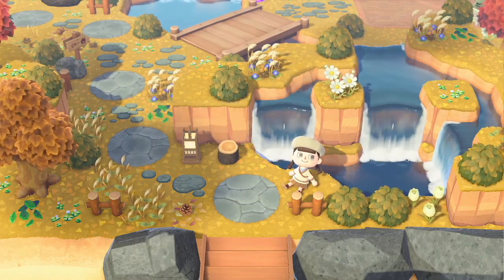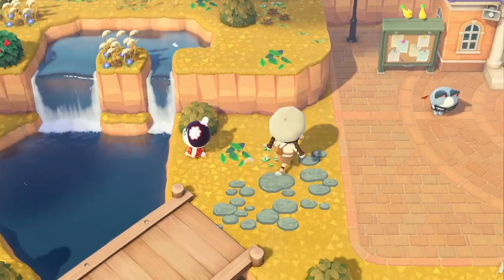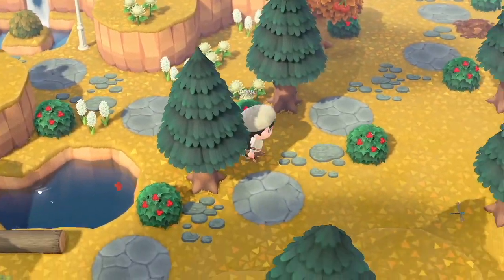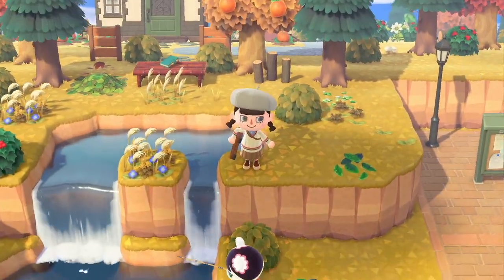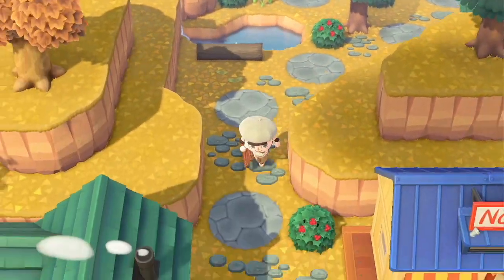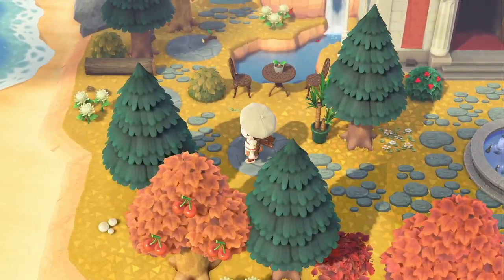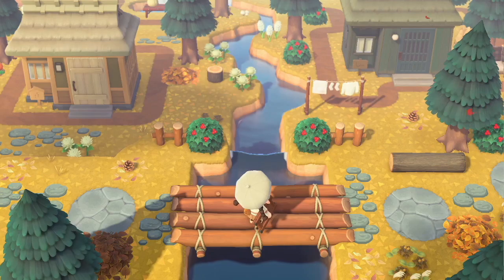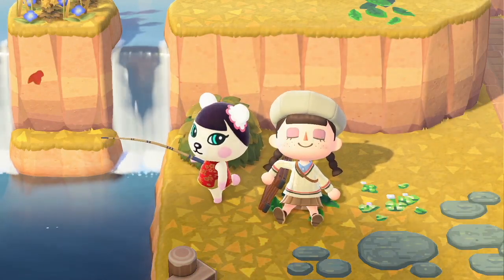my foresty island tour: autumn edition | animal crossing: new horizons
and das it lemme know if u want me to list my other accounts like habbo or goodreads or something cause i swear i'll do it

special shoutout to queen lex (@crossing.lorien on ig & @crossing_lorien on twt & Lex Play on here) for inspiring me to get back into posting on youtube (one might argue i was never "in" it enough to warrant me saying i'm getting "back" into it but i digress) anyway she actually inspired me so i thought i'd give her a lil shoutout :)

also the thumbnail is edited with the bell cricket preset made by my friend leanne, aka @chesters.crickets on ig! :)

lastly i hope you're all staying safe! and if you're not i sure hope you have a good reason for it or are getting compensated fairly!!!

(Background music is by SaidbySed!)

tagz:
Animal Crossing New Horizons, ACNH, cool girl makes cool island tour, best video on the internet, let's not talk about the horrible audio quality